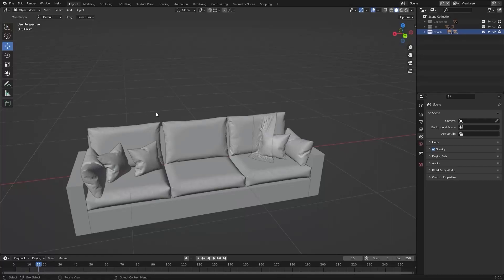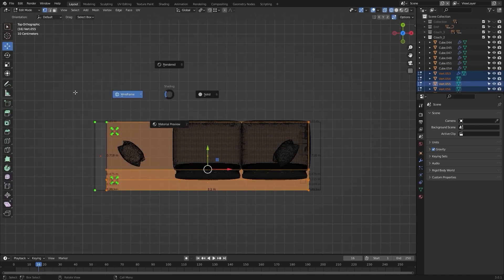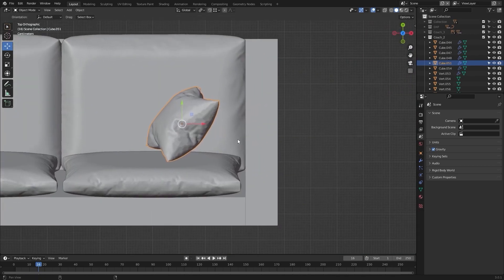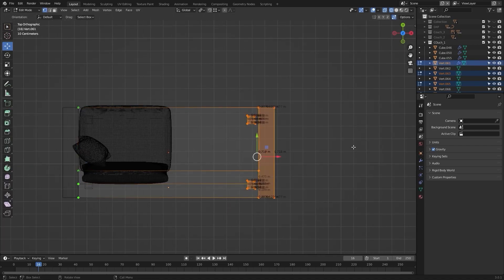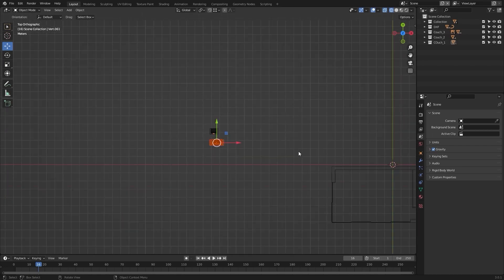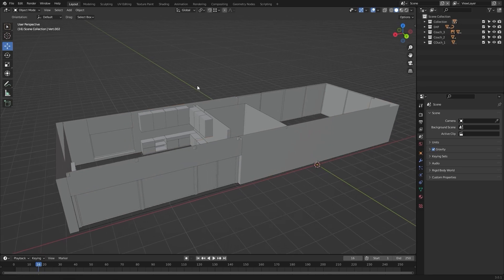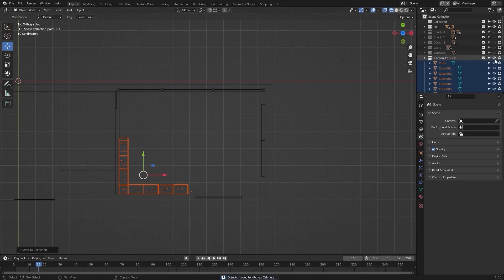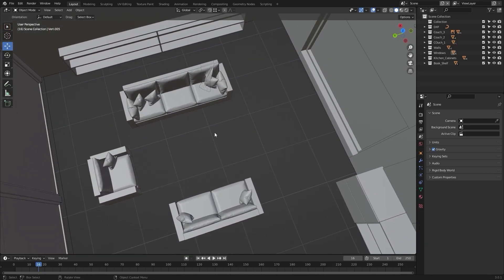Unreal Engine 5.1 For Architectural Visualization - 1 & 2 Seater Couch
Unreal Engine 5.1 For Architectural Visualization 1 & 2 Seater Couch. 10th Class of Unreal Engine 5.1 For Architectural Visualization in which you'll learn how to Model 1 & 2 Seater Couch by stealing the geometry of 3 a seater couch in Blender 3D. If you are using any other 3D Modeling software the process is pretty much the same. You just have to follow the same procedure and you're good to go.